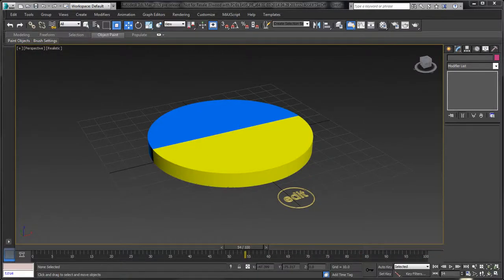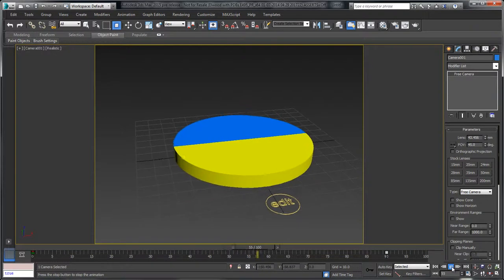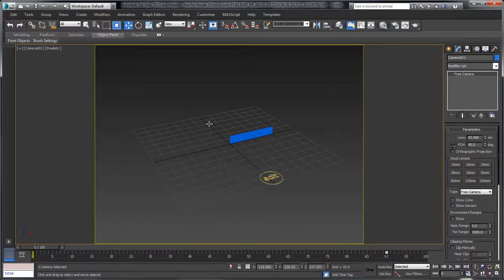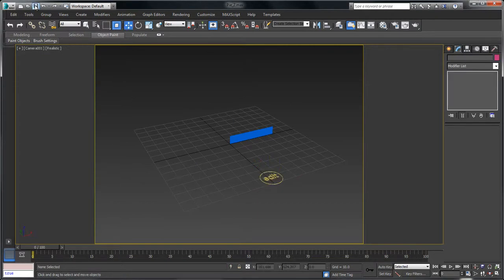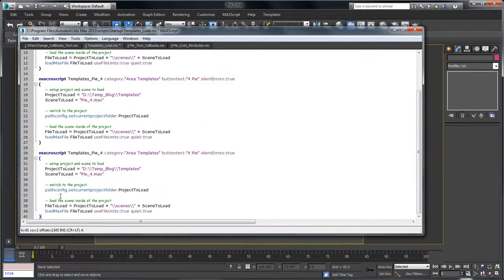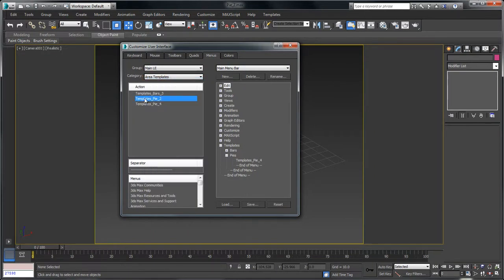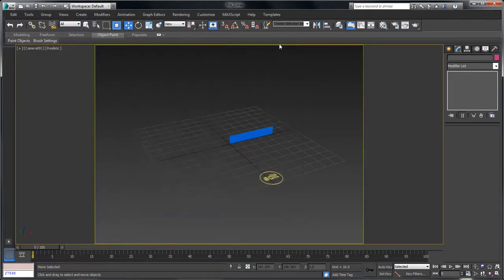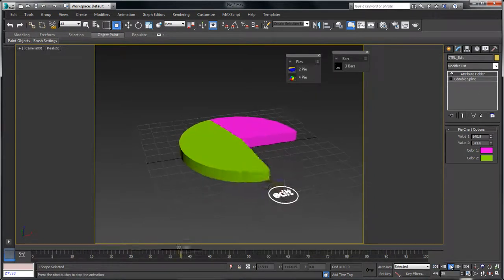18 Templates PieGrow Part 5